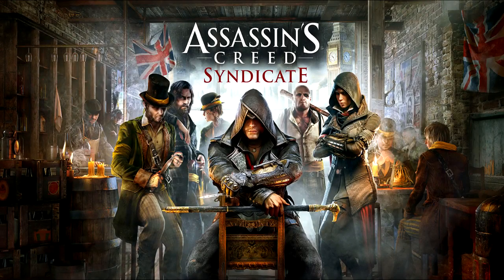ASSASSIN'S CREED SYNDICATE | PC System Requirements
PC System Requirements for Assassin's Creed Syndicate are out. The game will be released on November 19.